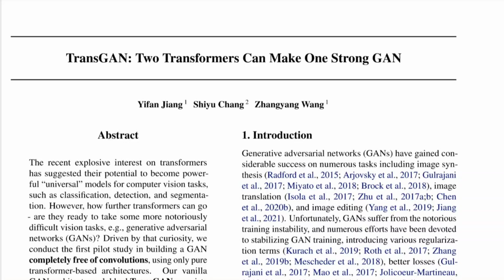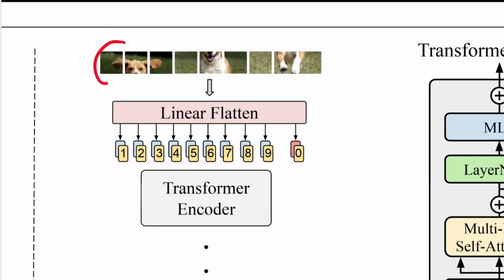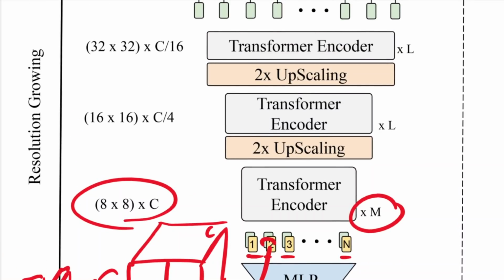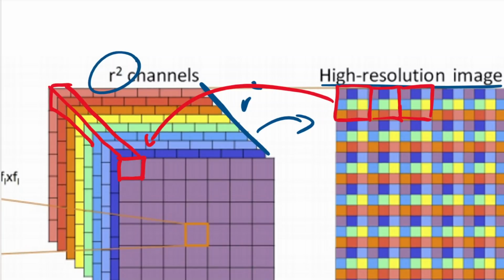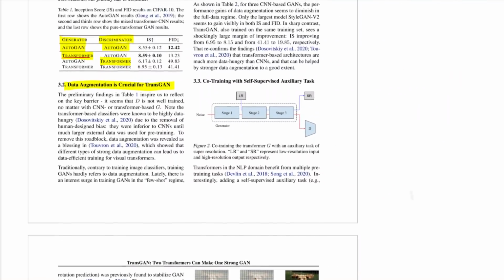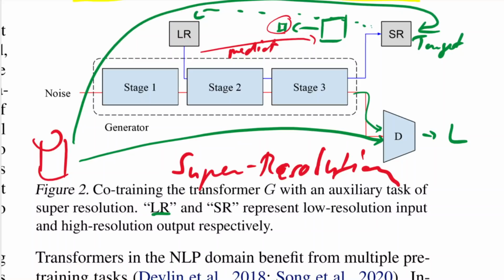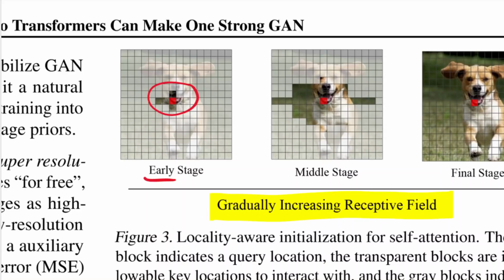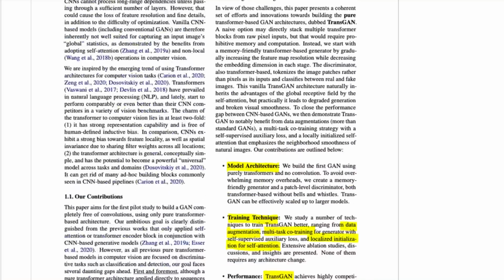TransGAN: Two Transformers Can Make One Strong GAN (Machine Learning Research Paper Explained)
Generative Adversarial Networks (GANs) hold the state-of-the-art when it comes to image generation. However, while the rest of computer vision is slowly taken over by transformers or other attention-based architectures, all working GANs to date contain some form of convolutional layers. This paper changes that and builds TransGAN, the first GAN where both the generator and the discriminator are transformers. The discriminator is taken over from ViT (an image is worth 16x16 words), and the generator uses pixelshuffle to successfully up-sample the generated resolution. Three tricks make training work: Data augmentations using DiffAug, an auxiliary superresolution task, and a localized initialization of self-attention. Their largest model reaches competitive performance with the best convolutional GANs on CIFAR10, STL-10, and CelebA.

OUTLINE:
0:00 - Introduction & Overview
3:05 - Discriminator Architecture
5:25 - Generator Architecture
11:20 - Upsampling with PixelShuffle
15:05 - Architecture Recap
16:00 - Vanilla TransGAN Results
16:40 - Trick 1: Data Augmentation with DiffAugment
19:10 - Trick 2: Super-Resolution Co-Training
22:20 - Trick 3: Locality-Aware Initialization for Self-Attention
27:30 - Scaling Up & Experimental Results
28:45 - Recap & Conclusion

Abstract:
The recent explosive interest on transformers has suggested their potential to become powerful "universal" models for computer vision tasks, such as classification, detection, and segmentation. However, how further transformers can go - are they ready to take some more notoriously difficult vision tasks, e.g., generative adversarial networks (GANs)? Driven by that curiosity, we conduct the first pilot study in building a GAN \textbf{completely free of convolutions}, using only pure transformer-based architectures. Our vanilla GAN architecture, dubbed \textbf{TransGAN}, consists of a memory-friendly transformer-based generator that progressively increases feature resolution while decreasing embedding dimension, and a patch-level discriminator that is also transformer-based. We then demonstrate TransGAN to notably benefit from data augmentations (more than standard GANs), a multi-task co-training strategy for the generator, and a locally initialized self-attention that emphasizes the neighborhood smoothness of natural images. Equipped with those findings, TransGAN can effectively scale up with bigger models and high-resolution image datasets. Specifically, our best architecture achieves highly competitive performance compared to current state-of-the-art GANs based on convolutional backbones. Specifically, TransGAN sets \textbf{new state-of-the-art} IS score of 10.10 and FID score of 25.32 on STL-10. It also reaches competitive 8.64 IS score and 11.89 FID score on Cifar-10, and 12.23 FID score on CelebA 64×64, respectively. We also conclude with a discussion of the current limitations and future potential of TransGAN. The code is available at \url{this https URL}.

Authors: Yifan Jiang, Shiyu Chang, Zhangyang Wang

Bitcoin (BTC): bc1q49lsw3q325tr58ygf8sudx2dqfguclvngvy2cq
Ethereum (ETH): 0x7ad3513E3B8f66799f507Aa7874b1B0eBC7F85e2
Litecoin (LTC): LQW2TRyKYetVC8WjFkhpPhtpbDM4Vw7r9m